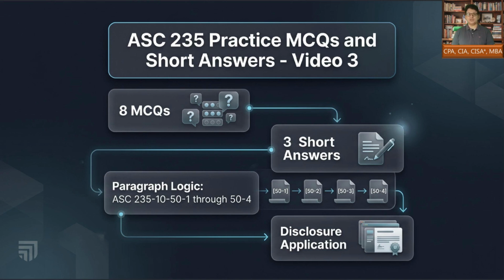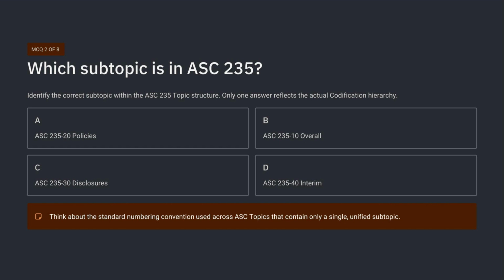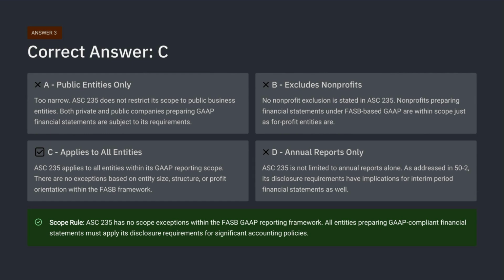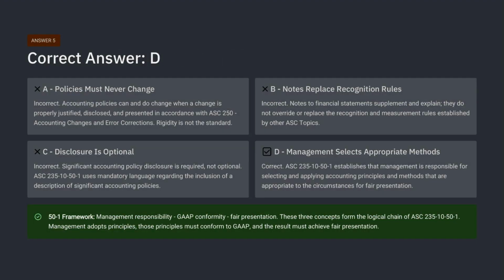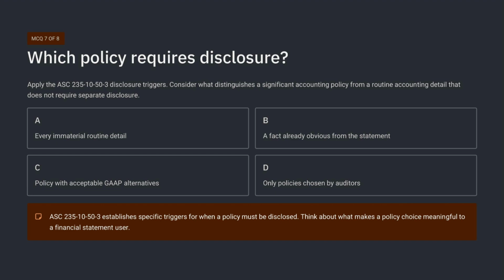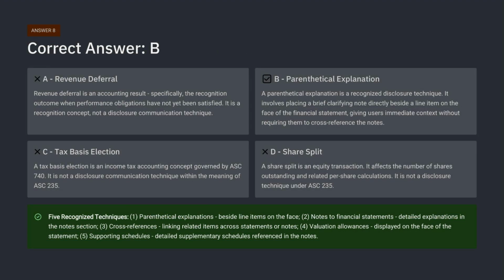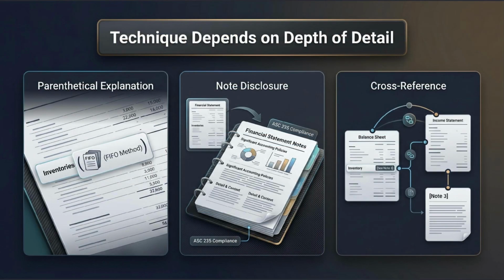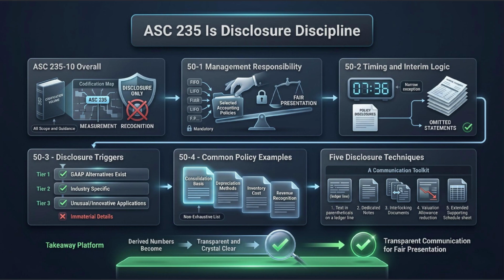ASC 235 Practice Questions | MCQs & Short Answers on Notes to Financial Statements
US GAAP complete course;
Detailed US GAAP full free course.

ASC 235 practice questions on Notes to Financial Statements are explained in simple professional English.

In this video, we practice ASC 235 through 8 MCQs and 3 short-answer questions. This lesson is designed to help you test your understanding of ASC 235 Notes to Financial Statements, ASC 235-10 Overall, accounting policy disclosures, paragraph logic, disclosure triggers, and practical note-writing.

The MCQs cover the purpose of ASC 235, the ASC 235-10 subtopic structure, scope, topic-specific disclosures, management responsibility under ASC 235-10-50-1, timing and interim logic under ASC 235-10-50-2, disclosure triggers under ASC 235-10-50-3, and disclosure techniques such as parenthetical explanations, notes, cross-references, valuation allowances, and supporting schedules.

The short-answer section helps you write professional responses on why significant accounting policies are disclosed, how to compare disclosure techniques, and how to draft a short inventory policy note using formal financial statement language.

This video is useful for accounting students, CPA candidates, auditors, US GAAP learners, financial reporting professionals, and anyone preparing for exam-style questions on financial statement notes and accounting policy disclosures.

Draft Chapter Timestamps

00:00 Introduction to ASC 235 Practice
00:43 MCQ 1 - Main Purpose of ASC 235
01:20 Answer 1 - Accounting Policy Disclosures
02:14 MCQ 2 - ASC 235 Subtopic Structure
02:58 Answer 2 - ASC 235-10 Overall
03:57 MCQ 3 - Scope of ASC 235
04:37 Answer 3 - Applies to All Entities
05:23 MCQ 4 - What ASC 235 Does Not Replace
06:05 Answer 4 - Other ASC Specific Disclosures
06:58 MCQ 5 - ASC 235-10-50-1
07:35 Answer 5 - Management Responsibility
08:26 MCQ 6 - ASC 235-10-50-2 Timing Logic
09:08 Answer 6 - Omitted Statements and Interim Exception
09:55 MCQ 7 - ASC 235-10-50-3 Disclosure Triggers
10:39 Answer 7 - Acceptable GAAP Alternatives
11:21 MCQ 8 - Disclosure Technique
11:59 Answer 8 - Parenthetical Explanation
12:50 Short Answer 1 - Purpose of Policy Notes
13:27 Model Answer 1 - Users, Comparability, Fair Presentation
14:04 Short Answer 2 - Compare Disclosure Techniques
14:41 Model Answer 2 - Parenthetical, Notes, Cross-References
15:24 Short Answer 3 - Draft Inventory Policy Note
16:02 Model Answer 3 - Sample Inventory Policy Note
16:45 Final Recap and Next ASC Bridge

Next Episode Direction:

This completes the compact ASC 235 series. In the next ASC topic, we will continue the US GAAP course topic-wise, using the same method: concept clarity, paragraph logic, practical examples, and exam-focused application.